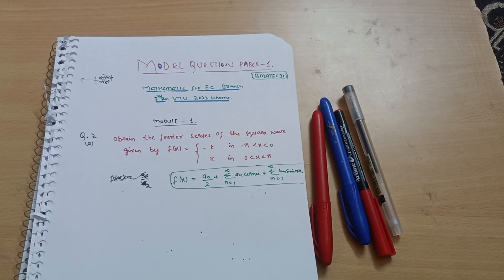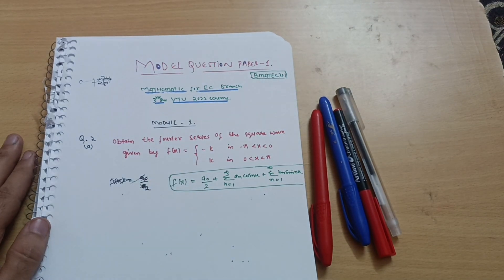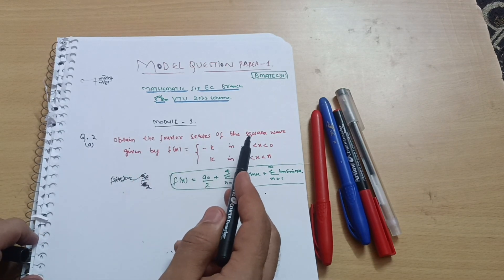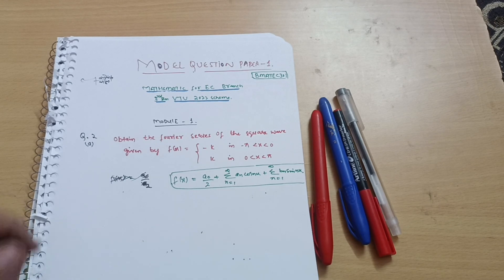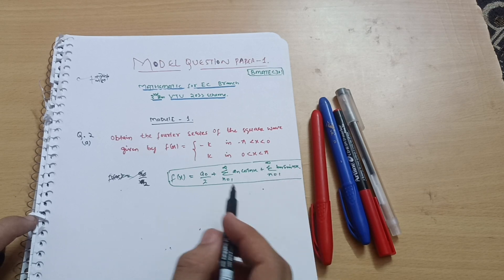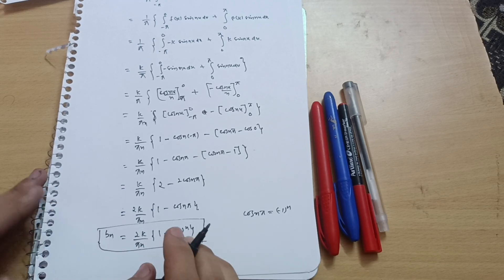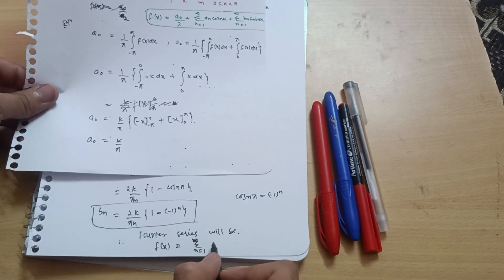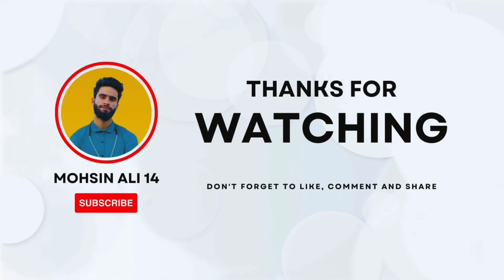BMATEC301 Module 1 Fourier Series Model Question Paper Solved Q.No 2(a)|Vtu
BMATEC301 Module 1 Fourier Series Model Question Paper Solved Q.No 2(a)|Vtu#engineering

Your Queries,
BMATEC301
BEC301
BMATEC301 VTU
BEC301 VTU
3rd sem mathematics vtu
3rd sem mathematics vtu for ec stream
3rd sem mathematics vtu for cse stream
3rd sem vtu maths ec branch
3rd sem model question papers solved
3rd sem solved model question papers vtu
vtu 3rd sem 2022 Scheme
vtu 3rd sem mathematics important questions
vtu mathematics passing packages